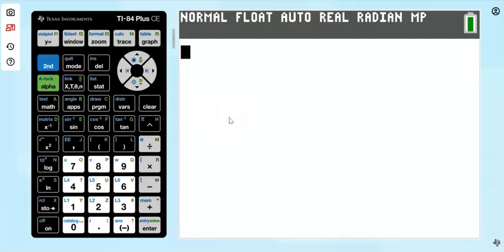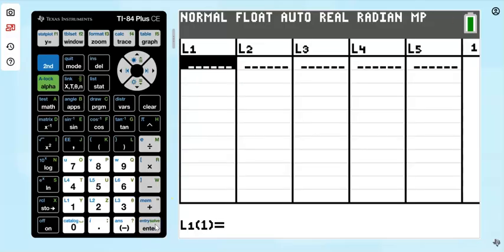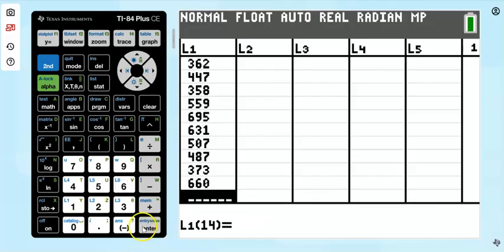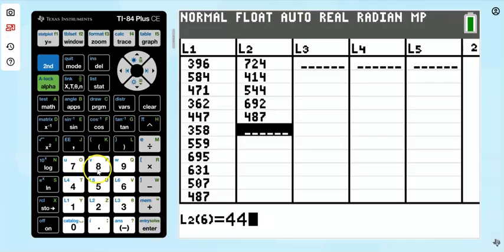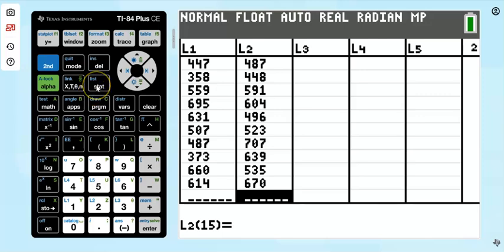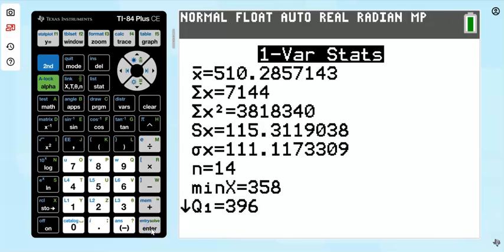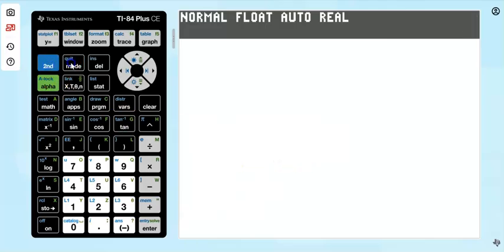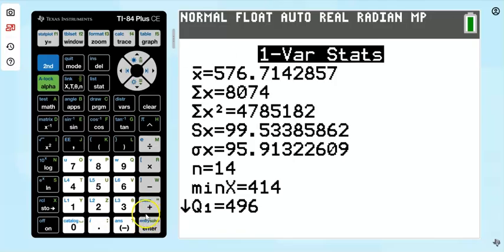Ti-84+ Calculator Tutorial - Empirical Rule & Z-scores